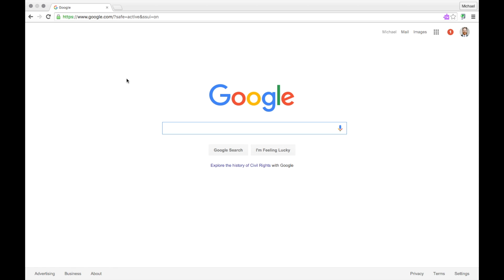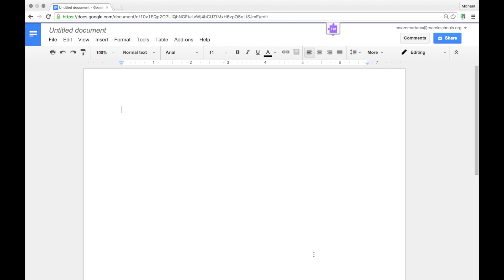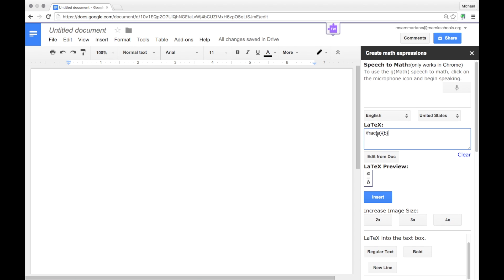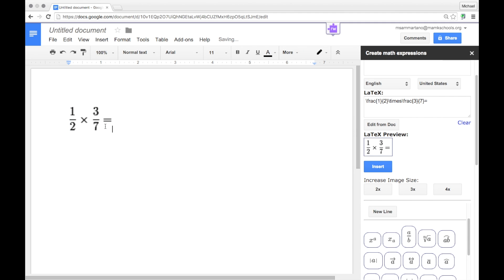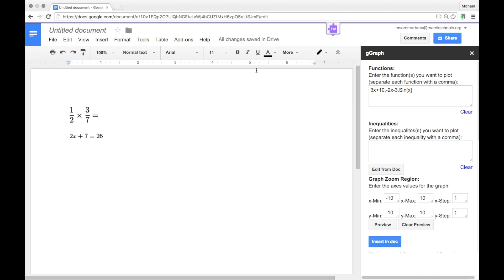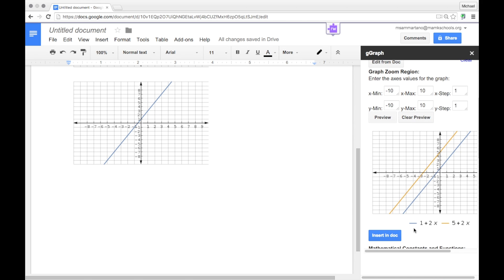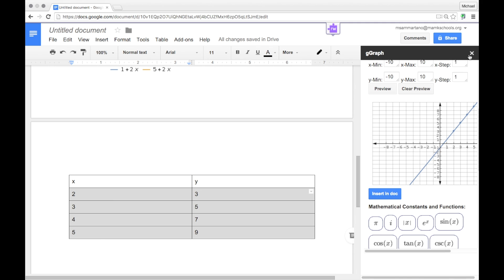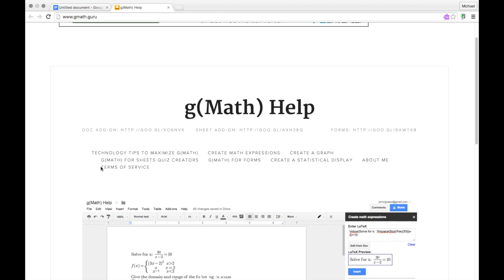gMath for Google Docs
Exploring the gMath add-on for Google Docs Additional science videos and resources